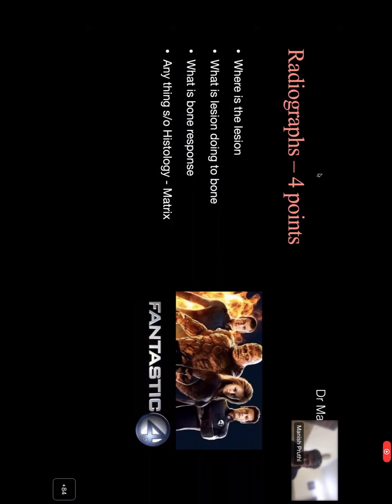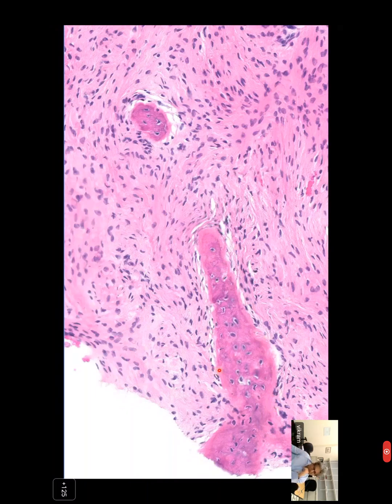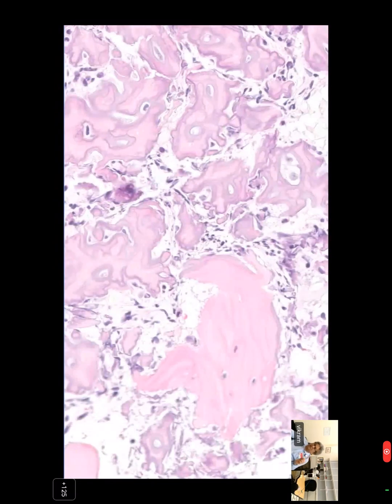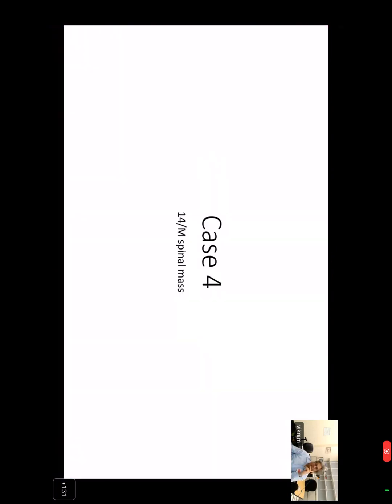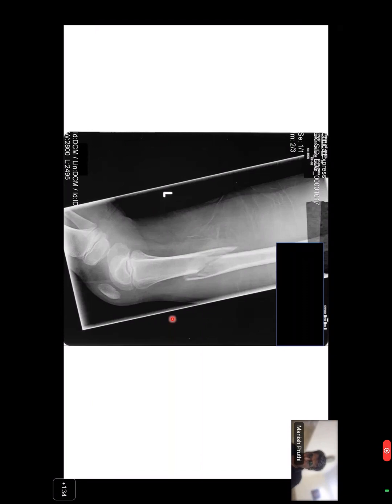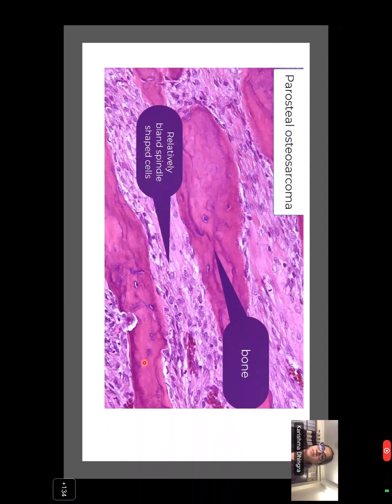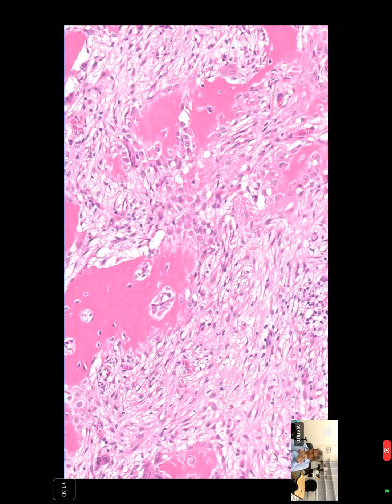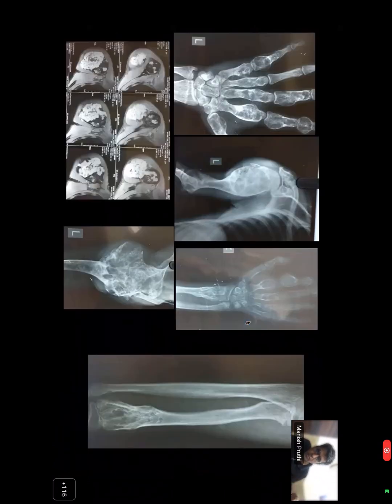BONE TUMOR BASIC